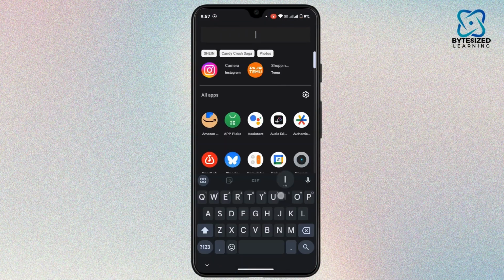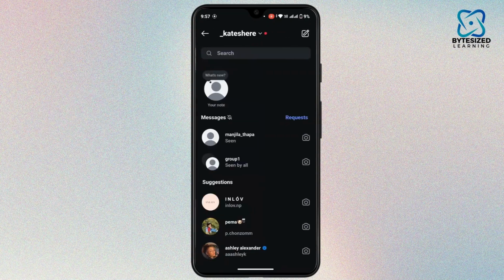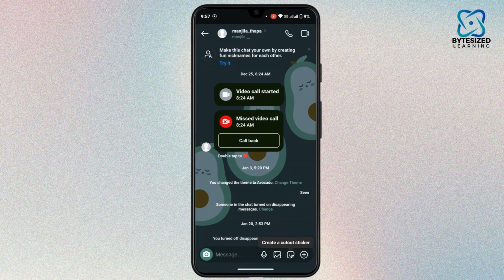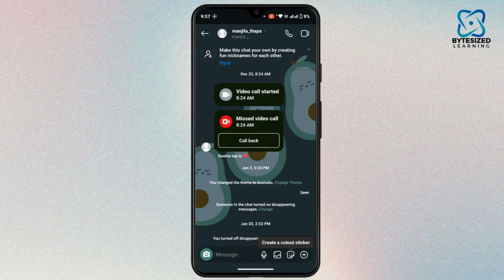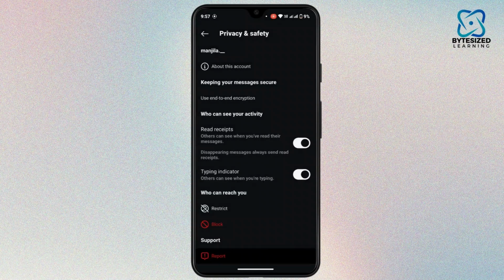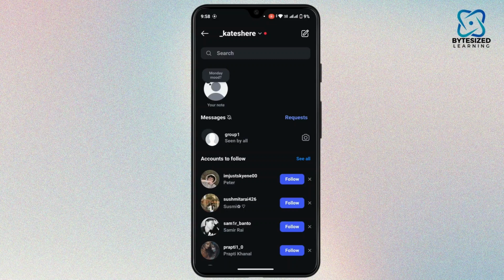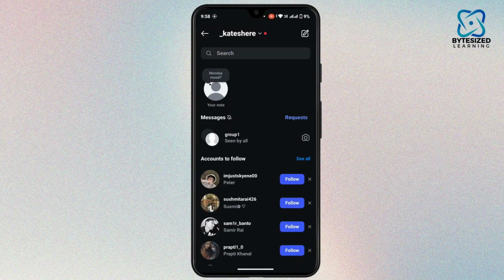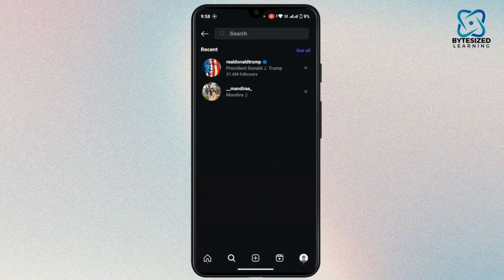How to Hide Instagram Chats Without Deleting Them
Learn how to hide Instagram chats without deleting them in this simple tutorial! In this video, we'll walk you through the process of using Instagram's restrict feature to hide chats from your inbox without permanently deleting them. Whether you're trying to keep your chats private or just need a quick way to manage your conversations, this method works without losing your messages. Watch now for a step-by-step guide to managing your Instagram inbox!

Chapters:
00:00:00 - Introduction
Welcome and quick overview of the video.

00:00:06 - Launch Instagram
Open your Instagram app and go to the chat section.

00:00:13 - Select the Chat
Navigate to the chat you want to hide.

00:00:18 - Access User Profile
Tap on the profile name of the user in the chat.

00:00:24 - Go to Privacy Settings
Scroll down and tap on "Privacy and Safety."

00:00:30 - Restrict the User
Tap "Restrict" and confirm to restrict the user.

00:00:40 - View Restricted Chat
Return to your chat section to see the hidden chat.

00:00:48 - Unhide the Chat
Access "Hidden Request" or search for the user to unrestrict the chat.

00:01:00 - Conclusion